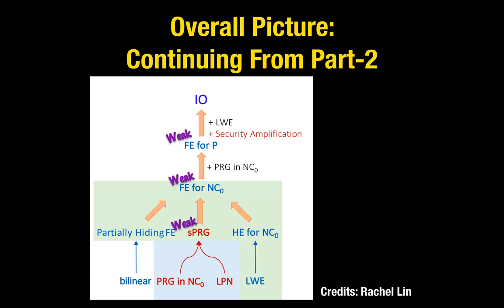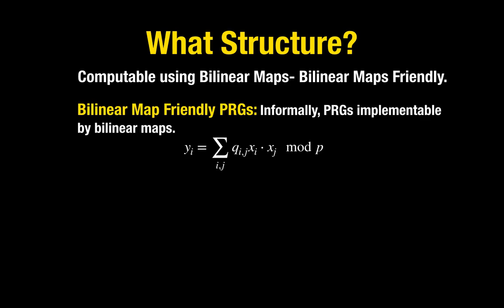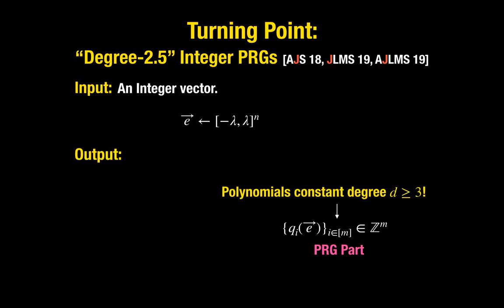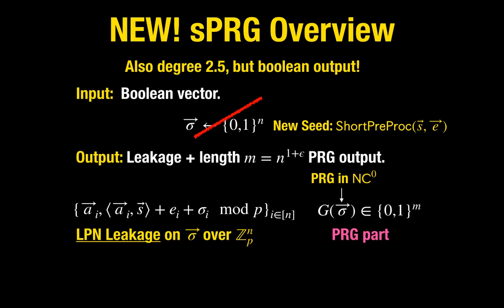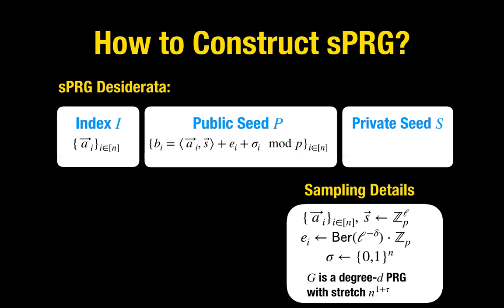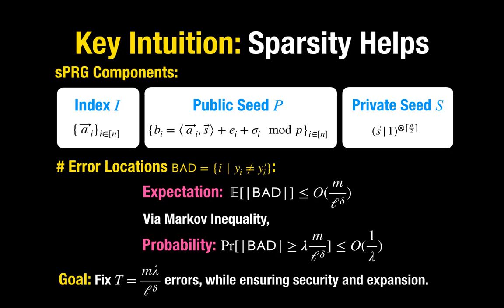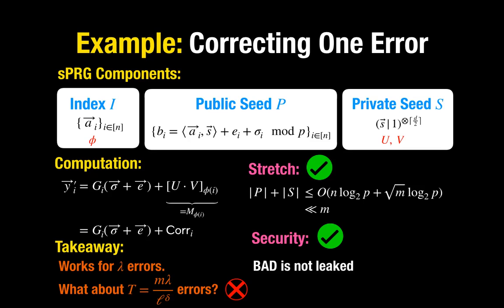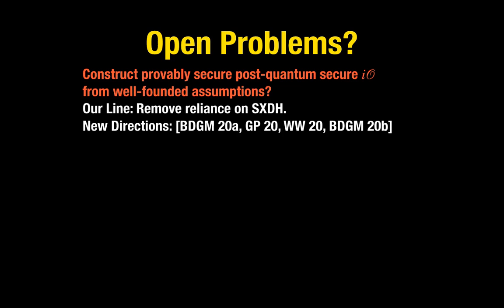Indistinguishability Obfuscation from Well Founded Assumptions Part 3